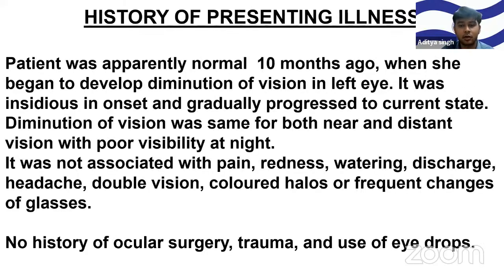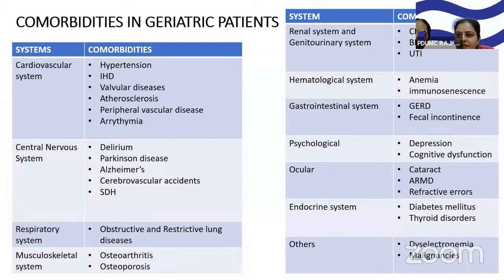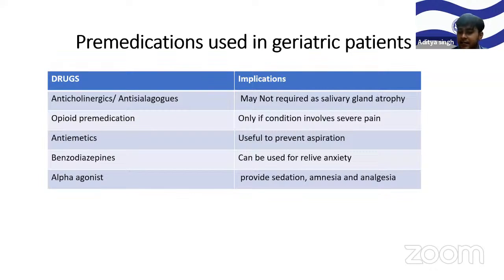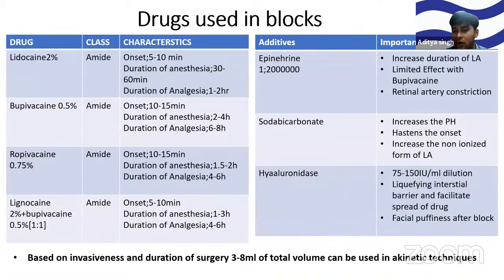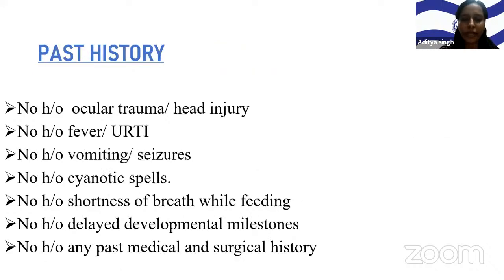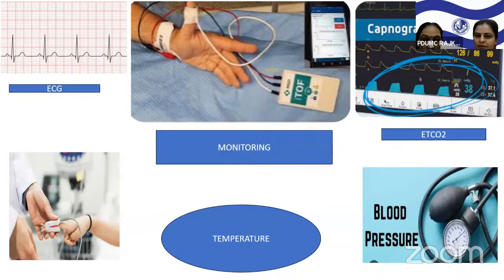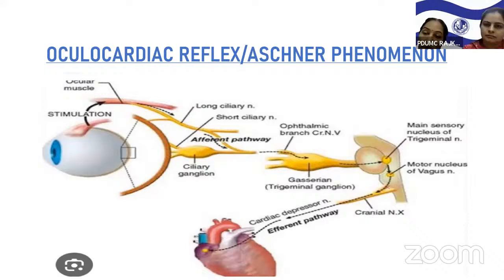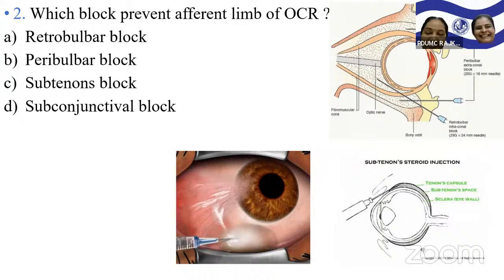Online Class on Ophthamic Surgery-Anaesthesia Management